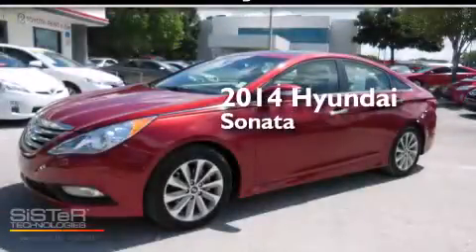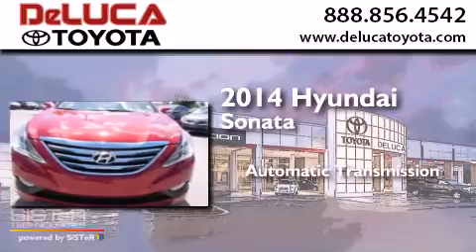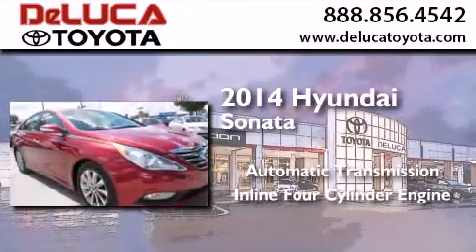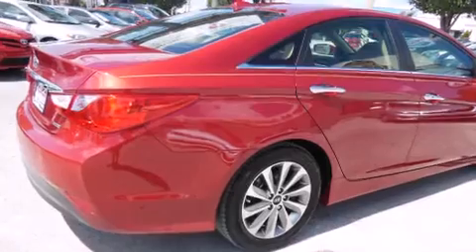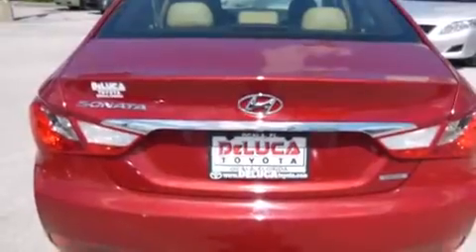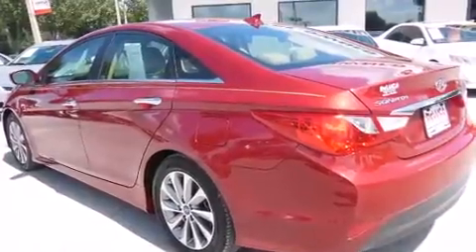Pre-Owned 2014 Hyundai Sonata Ocala FL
We have been honored to serve the Ocala FL area , we promise that your experience at our dealership will exceed your expectations ! Year : 2014 Make : Hyundai Model : Sonata Engine : 2.4L 4 Cyl. Fuel Injected Trans . : Shiftable Automatic Exterior : Venetian Red Miles : 2,756 Stock : R1118A DeLuca Toyota 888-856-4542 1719 SW College Rd Ocala , FL 34471